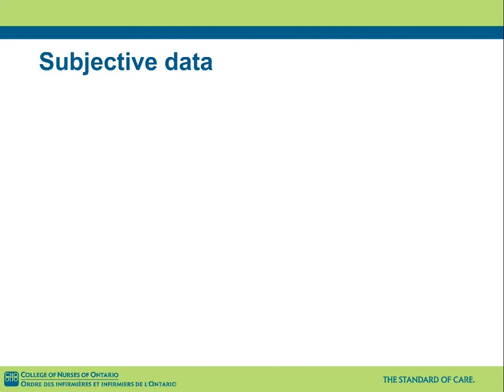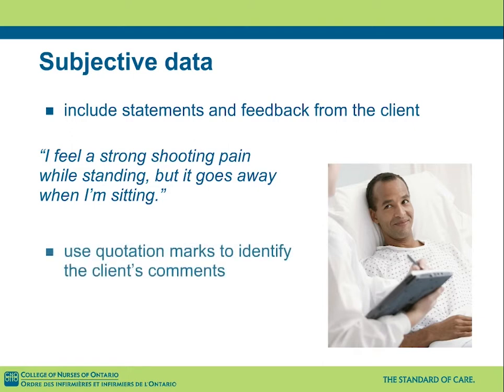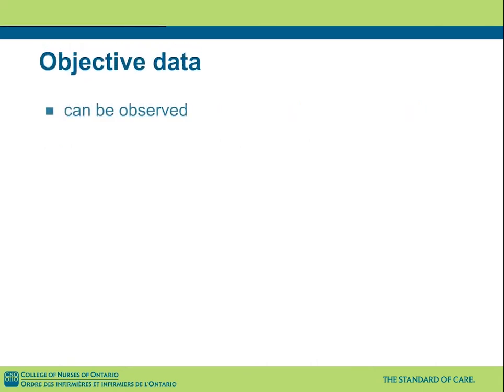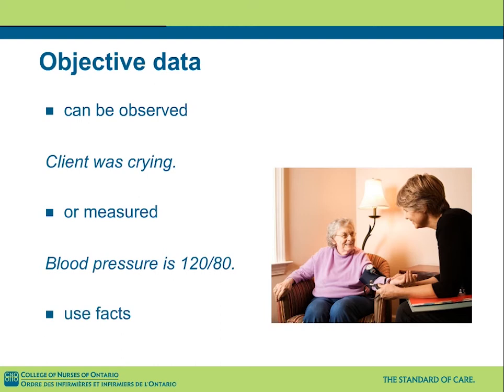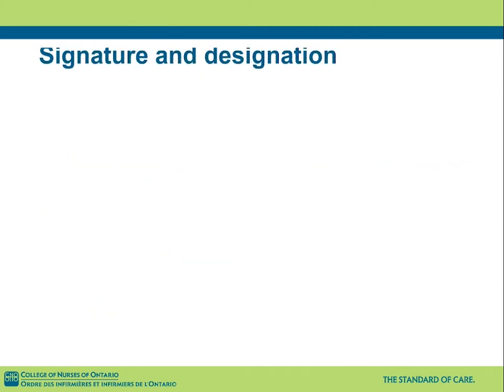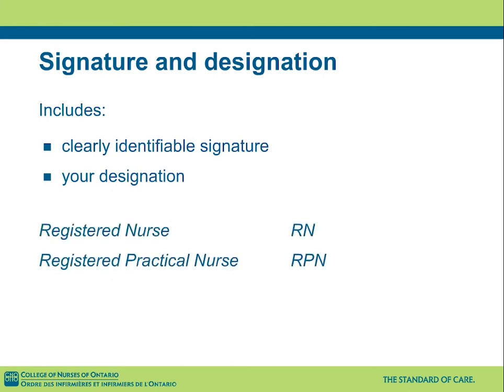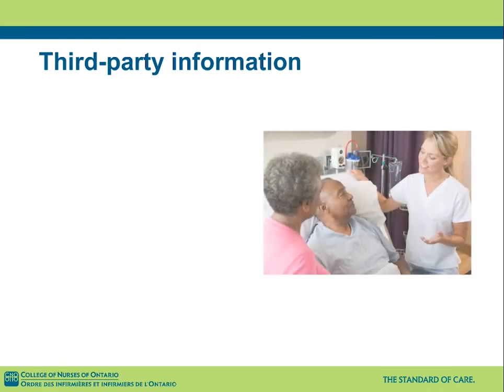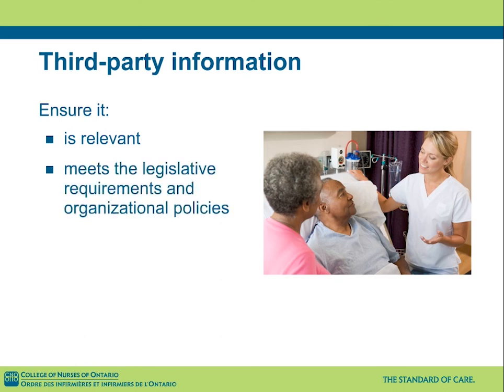Documentation Chapter 2 Communication